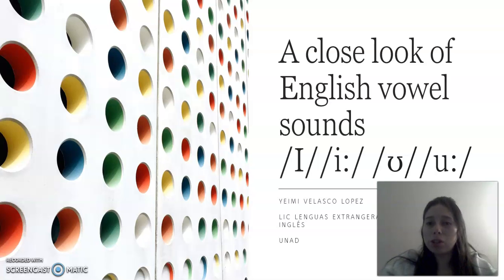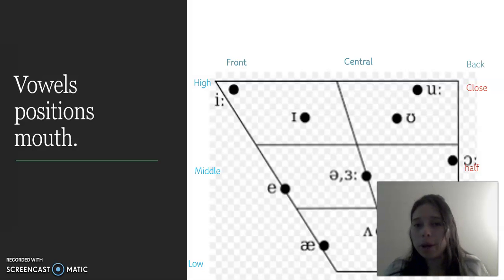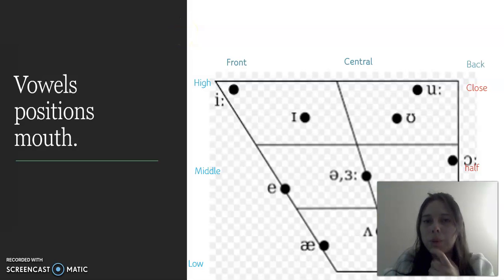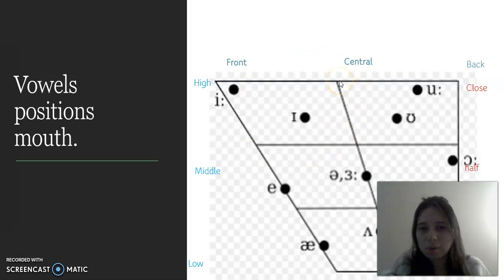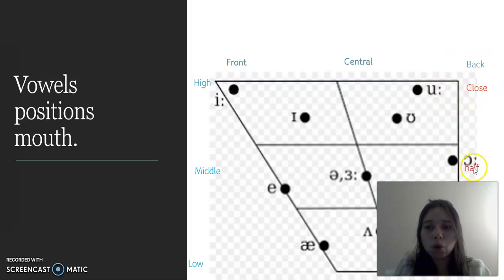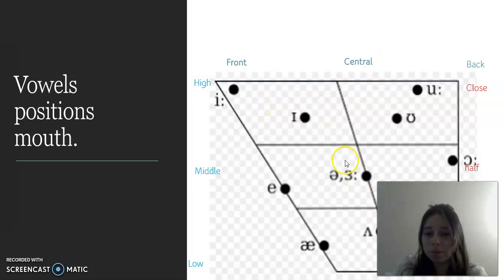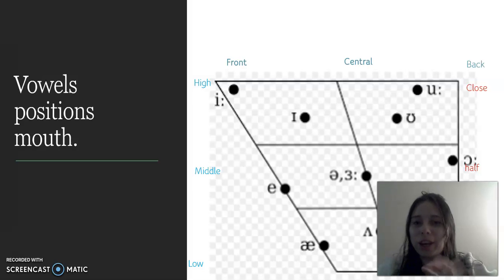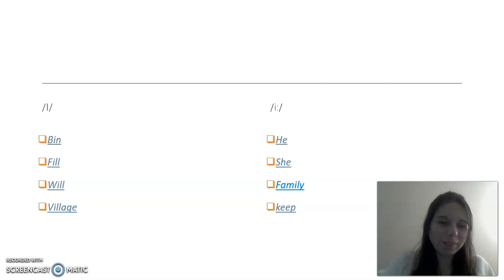A close look of English vowel sounds /I//i:/ /ʊ//u:/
This video is a small explanation of a phonetic vowel sound chart. it gives an explanation about what is about the chart and how to use it. In the same way, shows some examples.